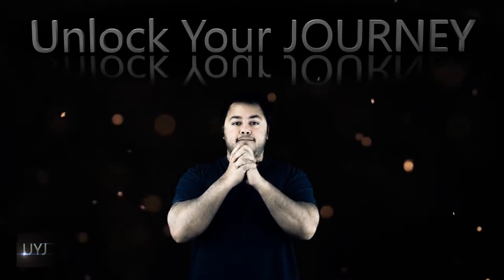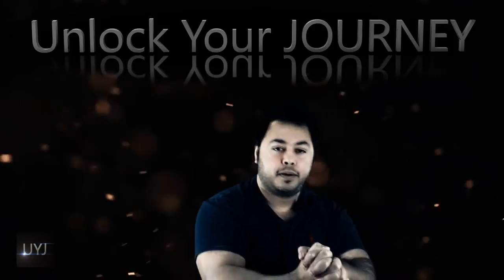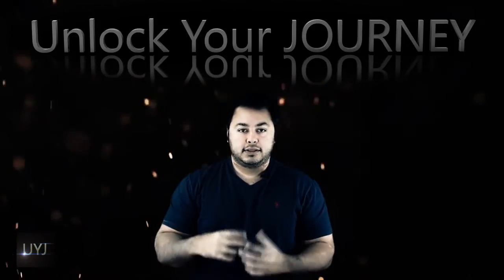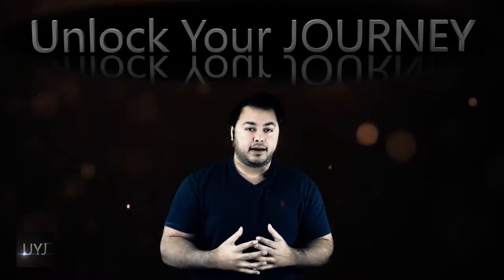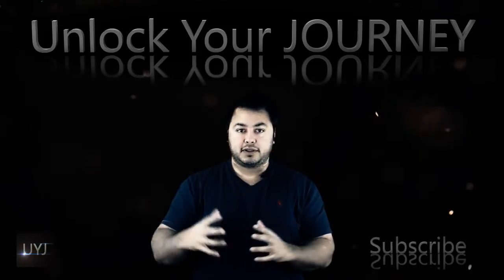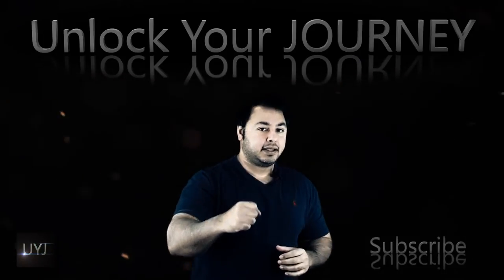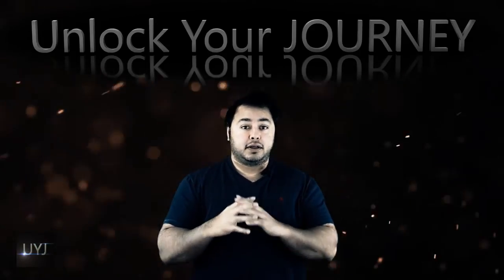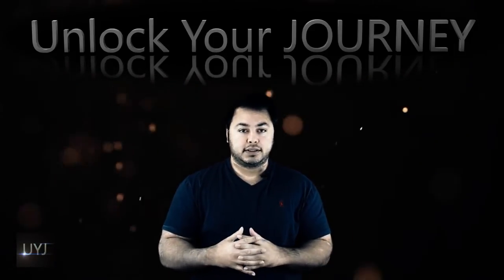Pro Wrestling Self Defense Double Axe Handle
Pro Wrestling Self Defense Double Axe Handle. In todays video we would like to take a look at the double axe handle. This is one of the more popular striking techniques used in Pro Wrestling.